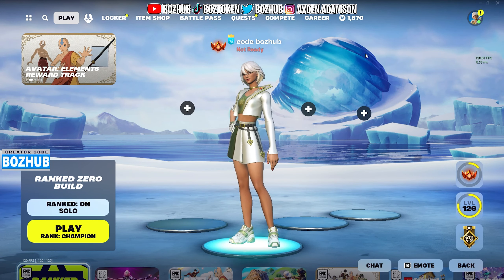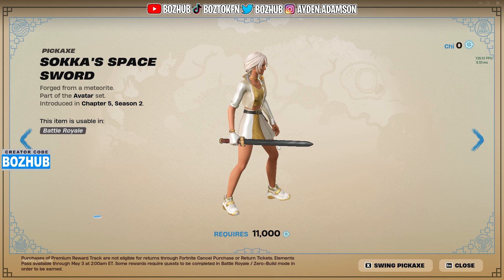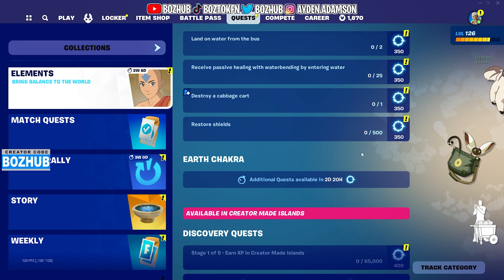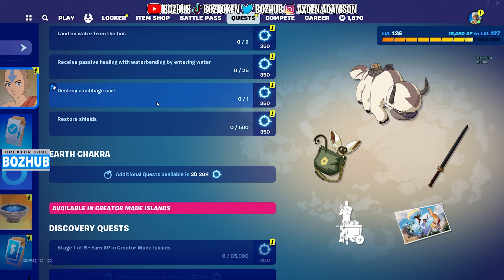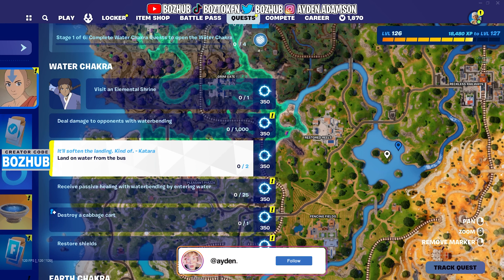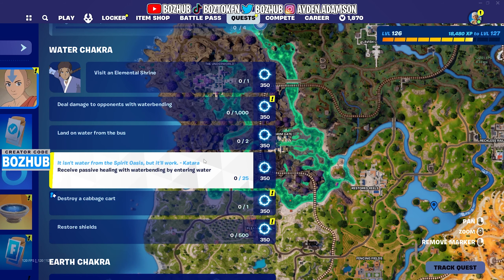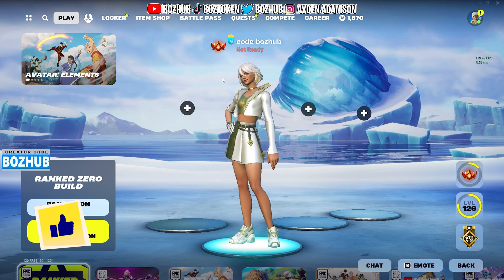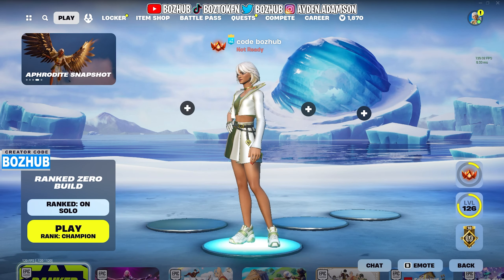How To LEVEL UP the ELEMENTS PASS QUICKLY! (AVATAR ELEMENTS PASS)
What’s up guys in this Fortnite battle royale video I’m gonna be showing you guys Fortnite in Fortnite battle royale of Battle royale and Fortnite Avatar and Fortnite Avatar Quests and Fortnite Elements Quests is Fortnite Avatar Quest and Fortnite Elements Challenges and Fortnite Elements and Fortnite Elements Curse Quest and How to Complete Elements Quests and How to Complete Avatar Quests in Fortnite and Fortnite How to Complete Elements Quests and Fortnite Aang and Fortnite Avatar Battle Pass and Fortnite Aang Skin also Elements Pass Fortnite or Elements and Fortnite Elements Pass and Avatar and Quests and Challenges also appa glider or aang's air sphere emote and Deal Damage to opponents with waterbending and land on water from the bus and Receive passive healing with waterbending by entering water and Destroy a cabbage cart and restore shields and Survive storm circles and Restore health or shields and Eliminate opponents with epic or better weapons and Burst through doors in different matches and Hit opponents with fire bending and earth bending in a single match and Use Air Wheel then damage opponents within 30 seconds and Launch an opponent with Rock Wall technique and heal in water using waterbending in the same match and visit shrines of every element and Travel distance using either the Air Wheel or swimming with the water bending scroll equipped and carry one of each type of bending scroll at the same time which is honestly amazing. Hopefully you guys enjoyed this video!

Tags (Ignore): how to level up the elements pass quickly,how to complete elements quests,how to complete avatar quests in fortnite,fortnite how to complete elements quests,elements pass fortnite,fortnite elements pass,fortnite elements curse quest,fortnite elements,fortnite elements challenges,fortnite avatar quest,fortnite elements quests,fortnite avatar quests,fortnite aang skin,fortnite avatar quests,how to get aang skin in fortnite,avatar quests,aang skin,elements pass quick guide,avatar mini pass,